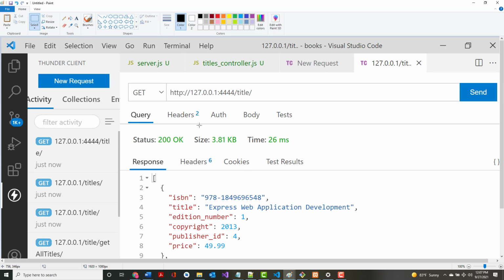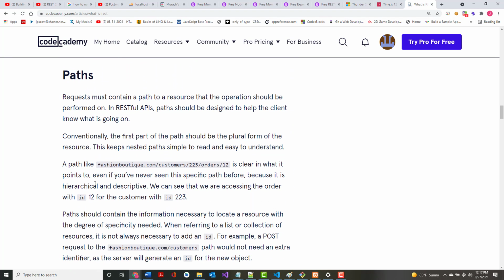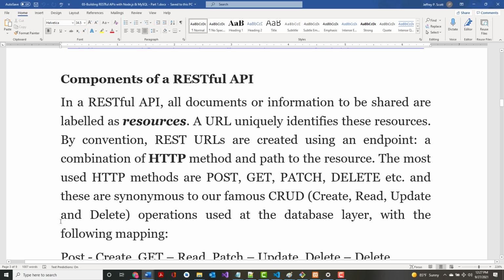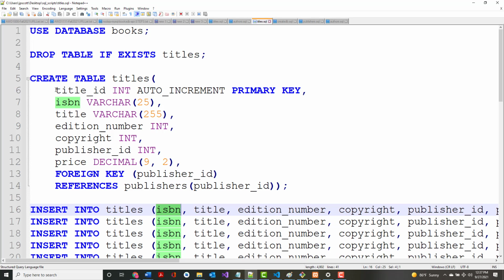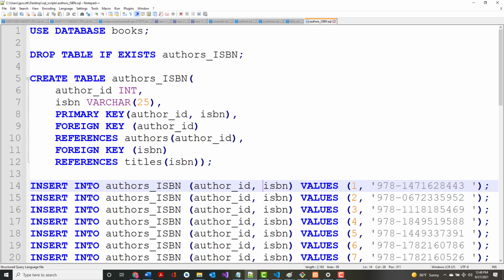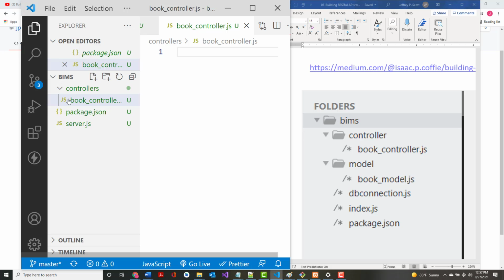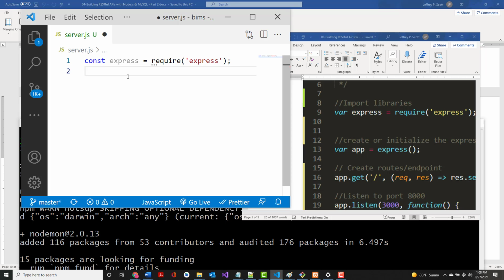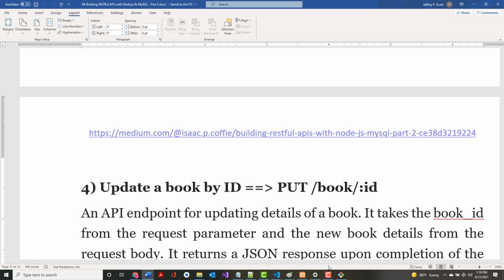09-27-2021 - BIMS Project - Part01